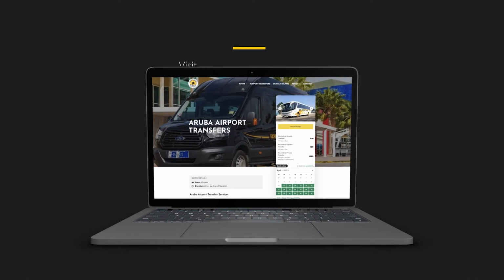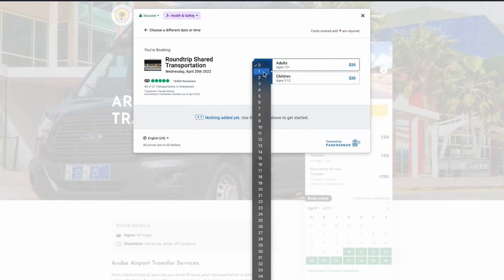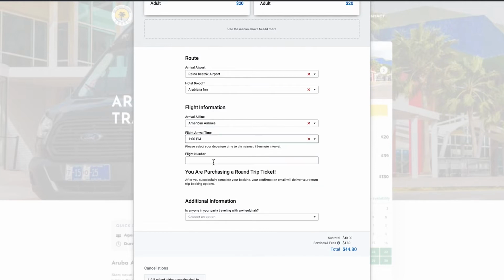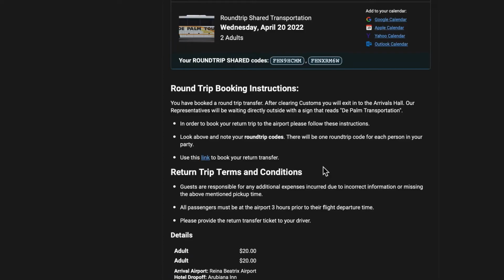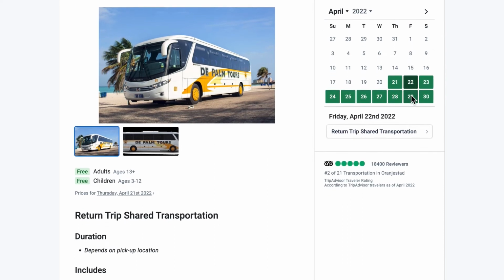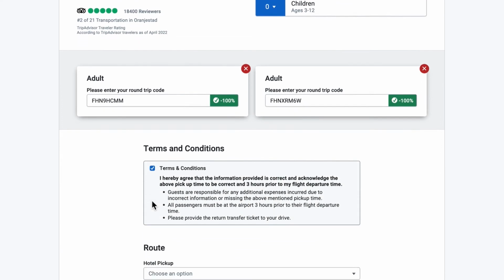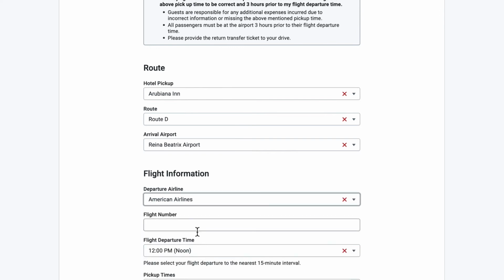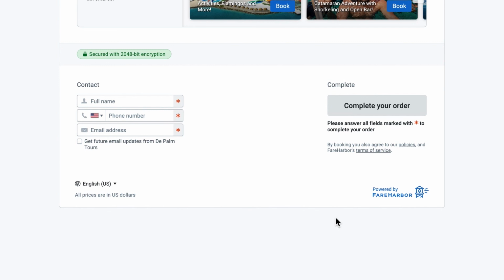How to book your Round trip Airport Shared Transport in Aruba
Here's a step by step on how to book your Airport Transfer in Aruba! See you soon!